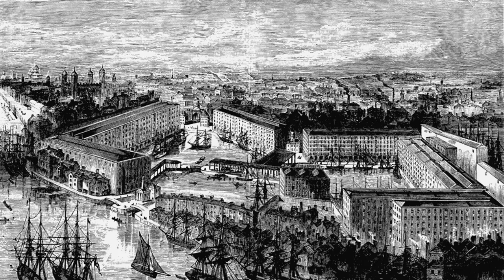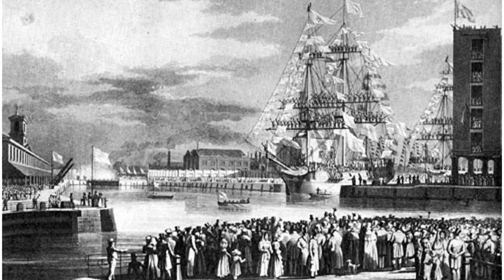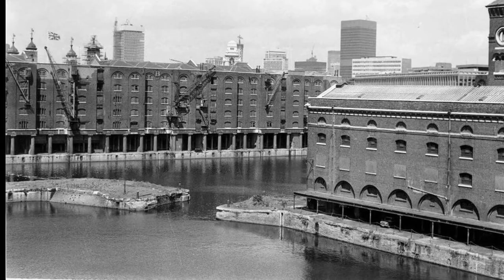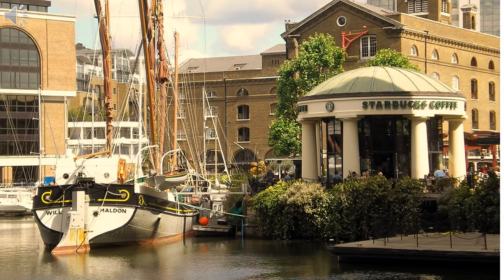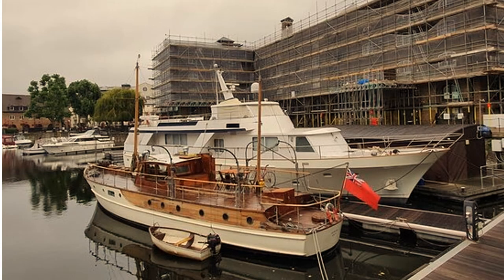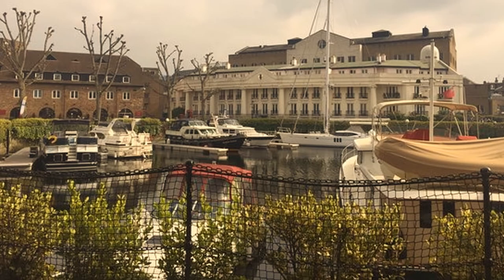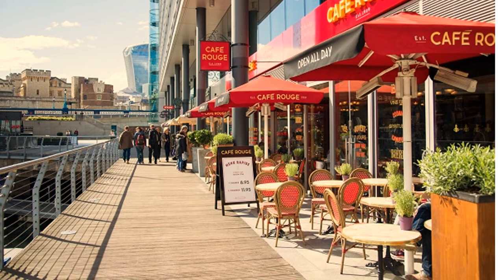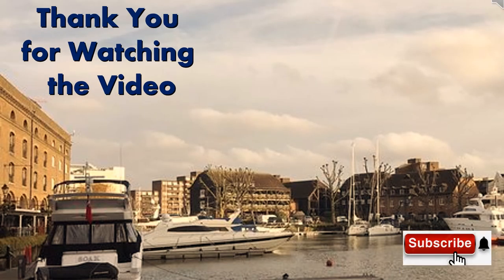St Katharine Docks, London. Prestigious marina to Invest. Fascinating History, and Huge Excitement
A thriving home for communities and businesses; St Katharine Docks is as vibrant as it is welcoming. St Katharine Docks are the nearest to the City of London, occupying a relatively small area of land, and with a narrow entrance to the river, they were constructed on a historic location, immediately to the west of the Tower of London.